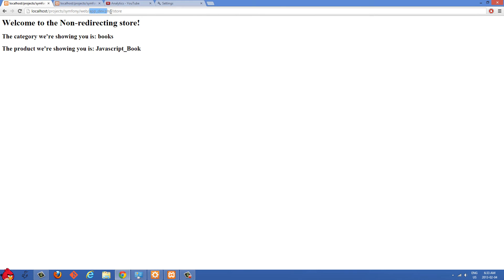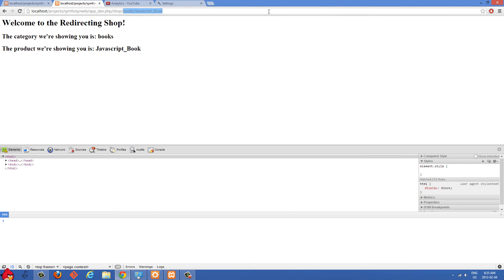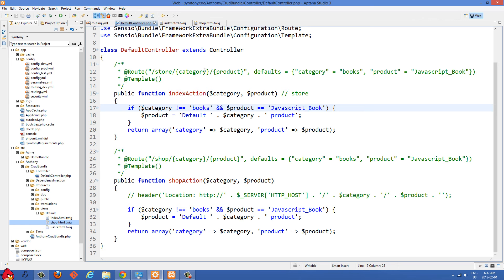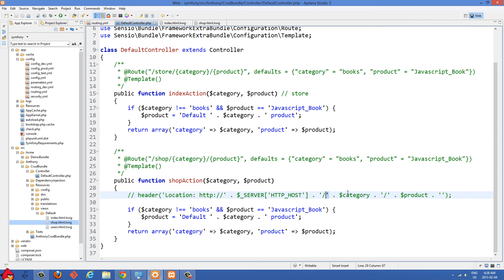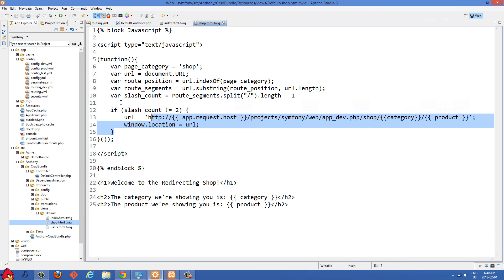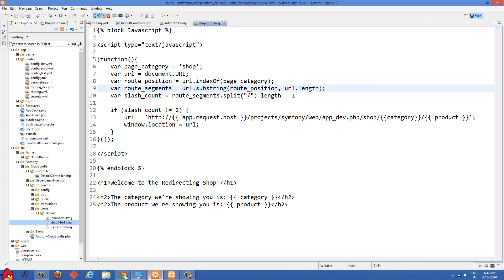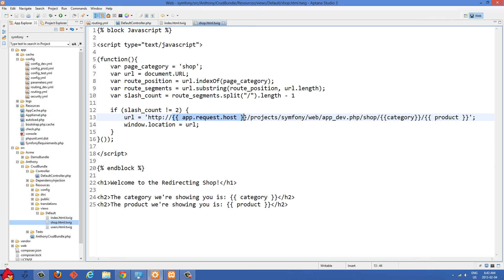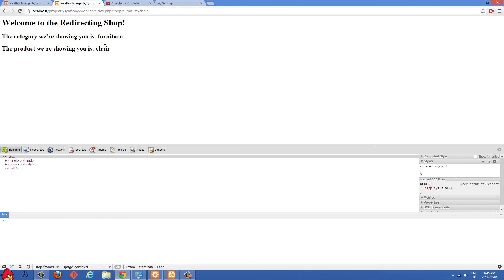Symfony2 Tutorial 7 - Dynamic routing with optional arguments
How Symfony controllers can take optional arguments and how you can provide default values if they were not passed in by the user. We also see how to rewrite the URL bar when doing dynamic routing using Javascript in the twig view.